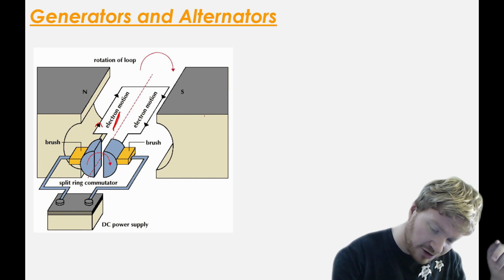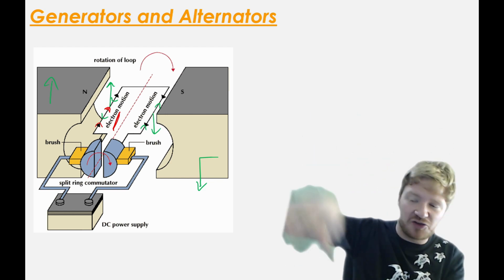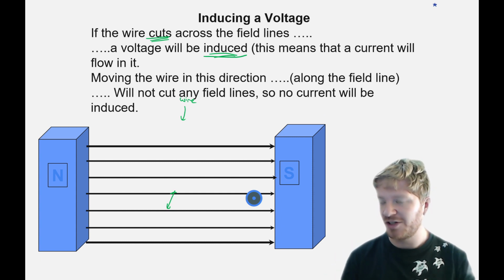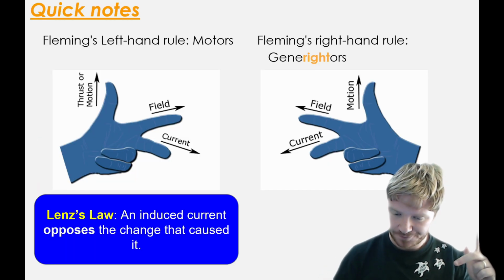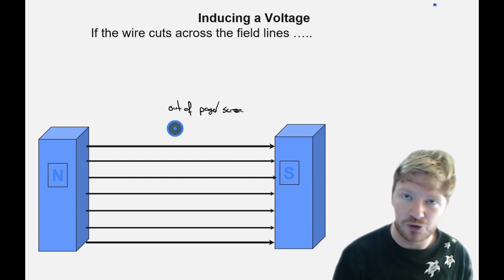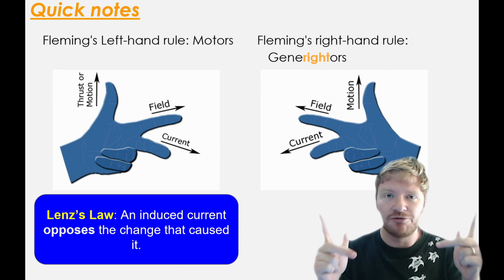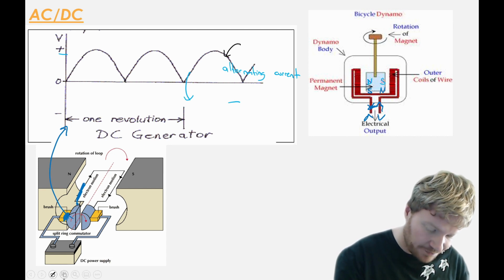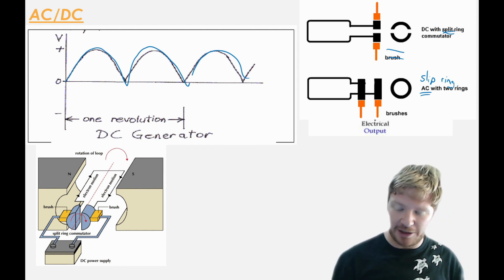CIE IGCSE Physics Electromagnetism Part 4 - Generating Electricity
In this video, we cover an introduction to electromagnetism by recapping the basics about how magets work.